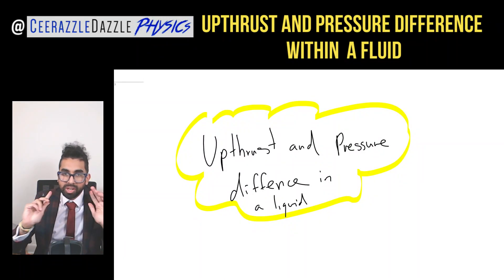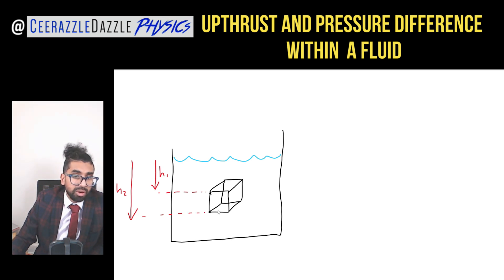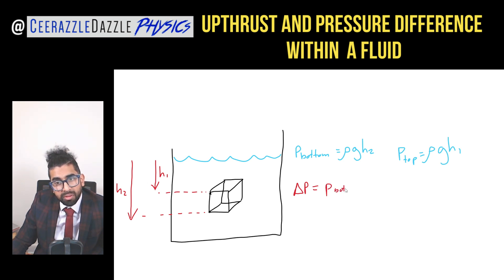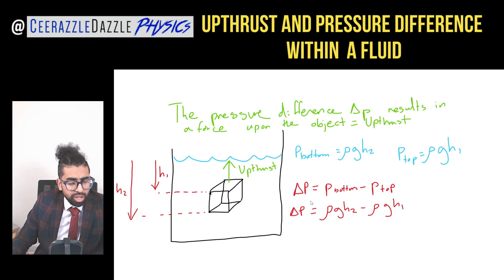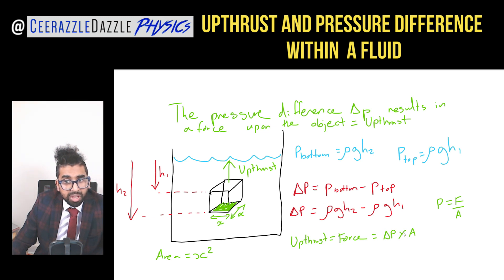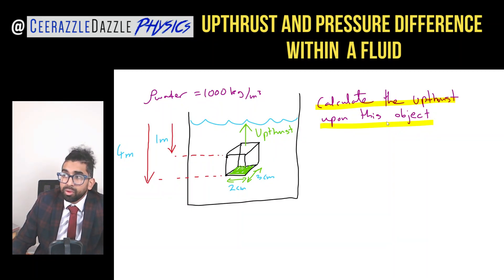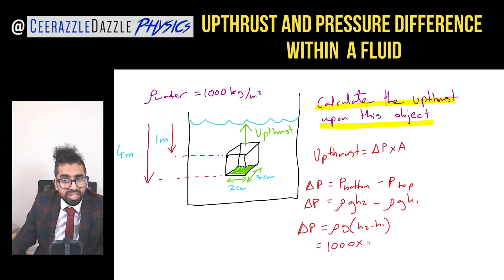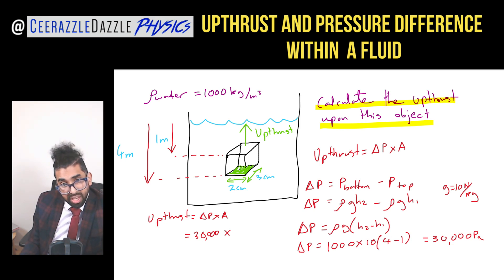GCSE Physics: Upthrust and Pressure Difference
Lesson Objectives: To be able to understand how there is a difference in pressure between the top of an object and the bottom of an object within a liquid. To be able to link the pressure difference with the upthrust experienced by the object. Upthrust = pressure difference x Area

In this video we look at how there is a difference in pressure for an object within a liquid. We then look at how this contributes to the upthrust upon the object. Make sure that you understand that the pressure difference needs to be calculated in order to work out the upthrust. I also walk you through an exam question to improve your exam technique.

Regards

Ceerazzledazzle